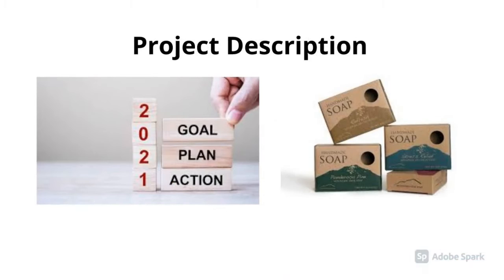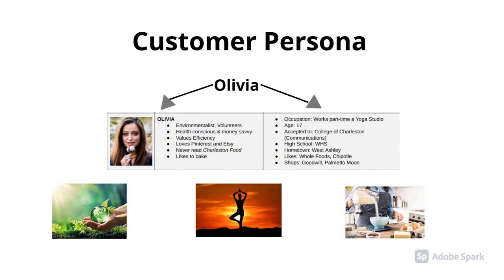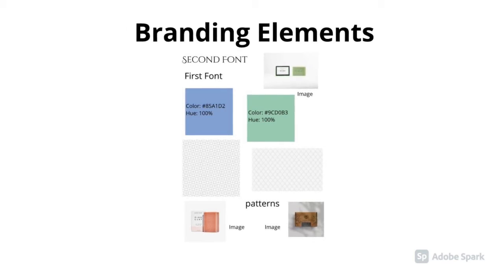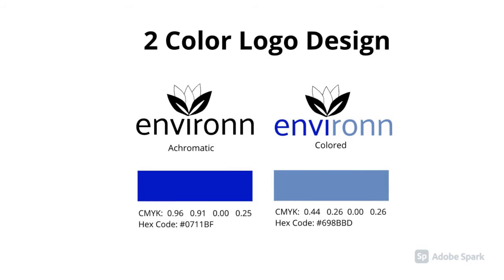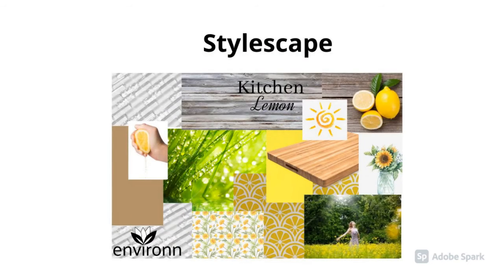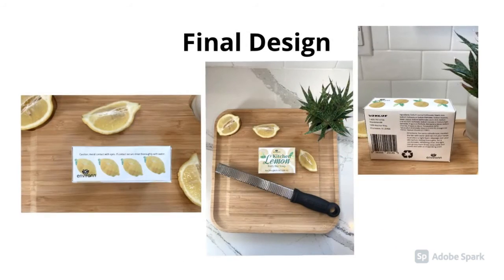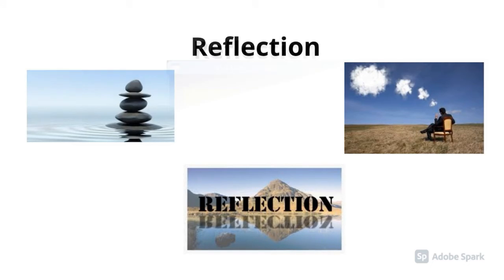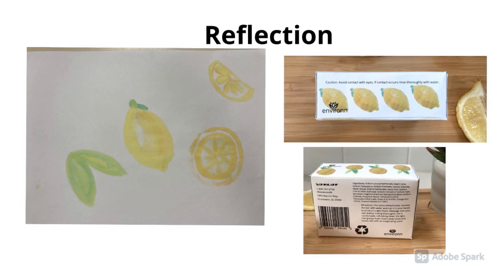Soap Box Packaging Process - Kitchen Lemons